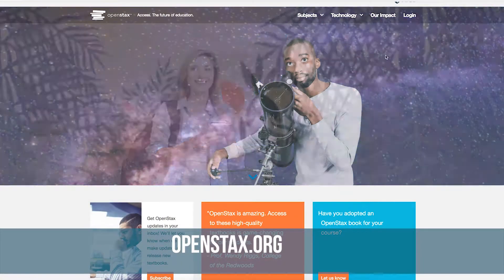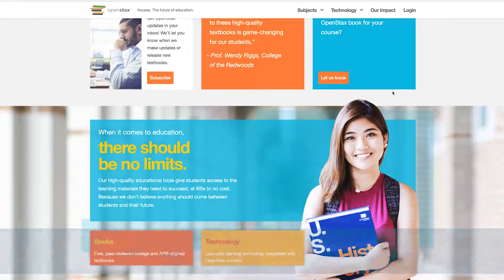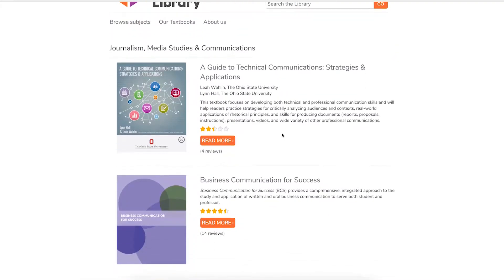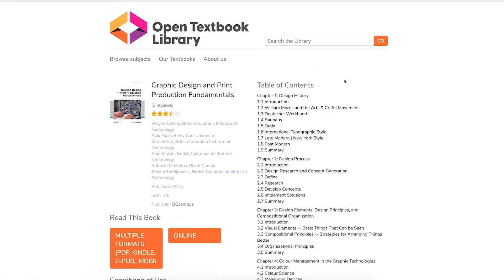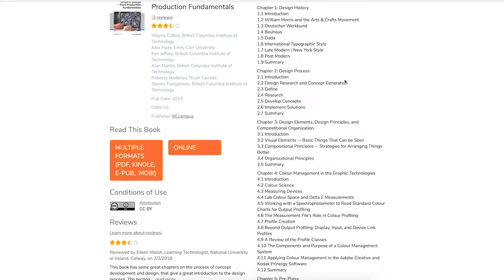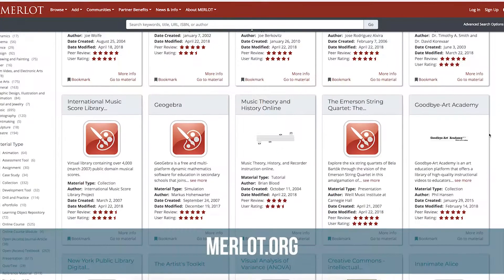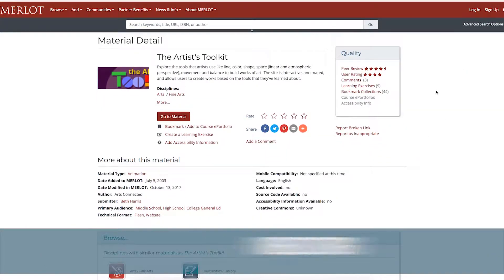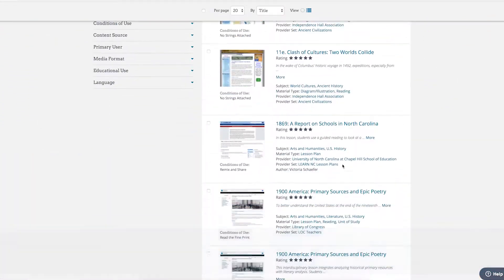OER Experts - Getting Started with OER - Various Ideas 1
Hear from some of the speakers of the 2018 FLVC OER Summit about how institutions can get started implementing OER strategies.